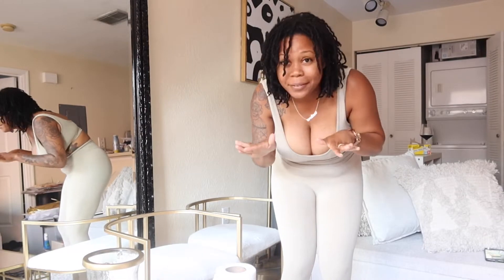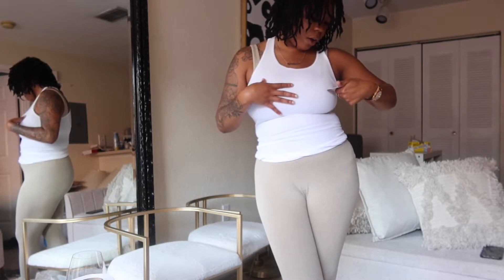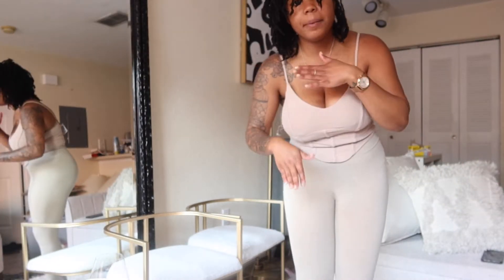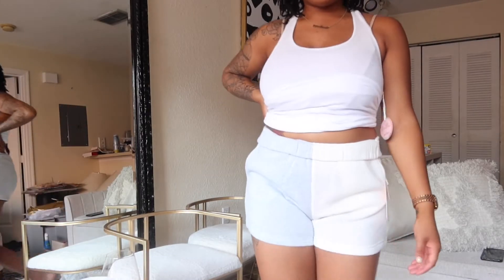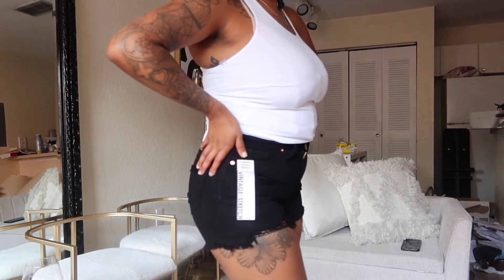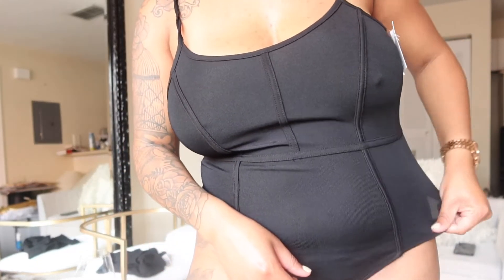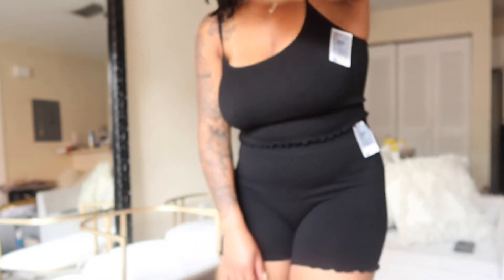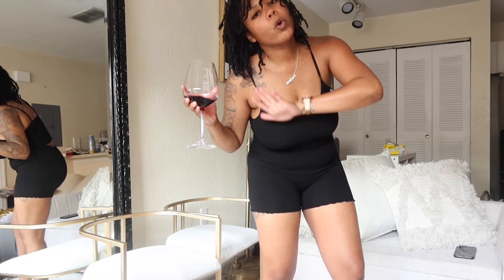ZARA TRY ON HAUL or Nahhh? | Zara-inspired 2021 look book| tipsy | wine | HUGE ROSS HAUL | cv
Hello Babes! I’m back with another try on haul.

FAQ's
Height: 5"2
Weight: 155 lbs
Race: Black